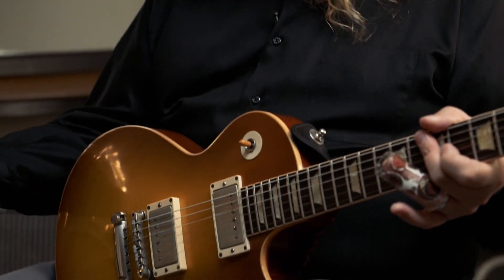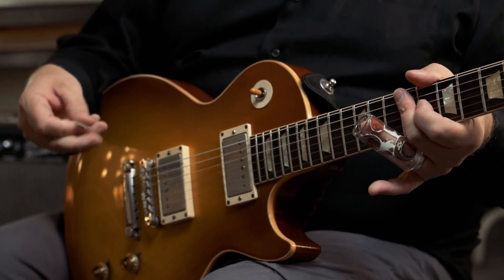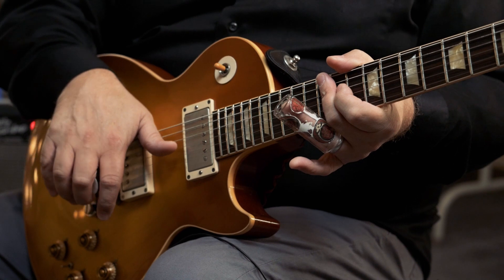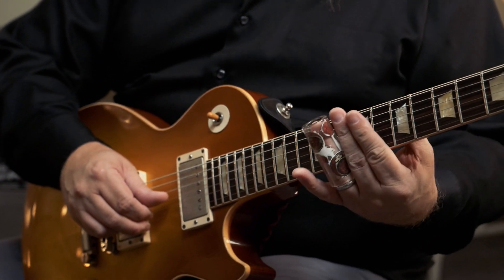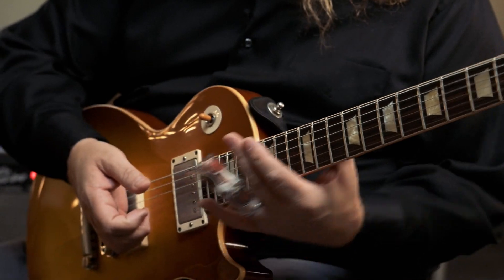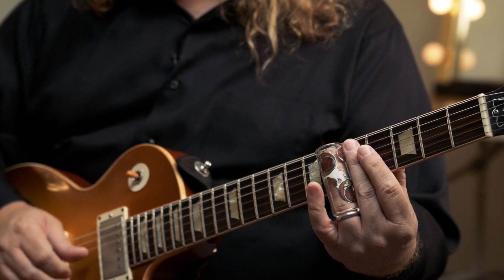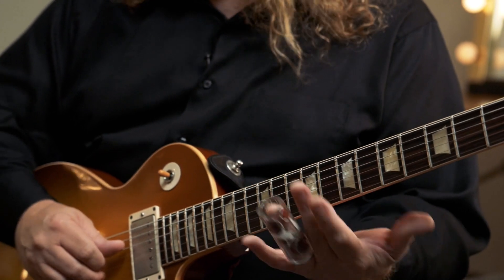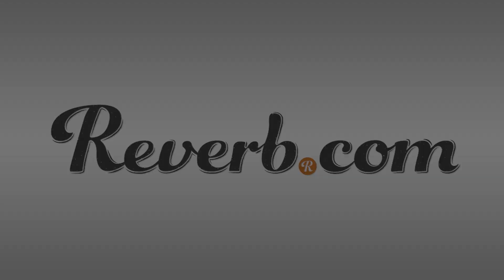Warren Haynes on Right Hand Slide Technique & Left Hand Position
Warren Haynes, of Gov't Mule and the Allman Brothers Band, is a master of tasteful slide guitar playing. In this interview, Warren demonstrates both his right and left hand technique.